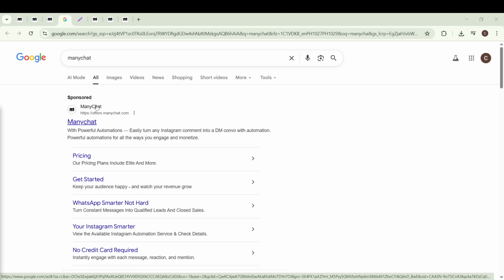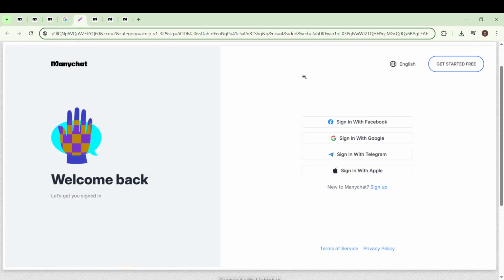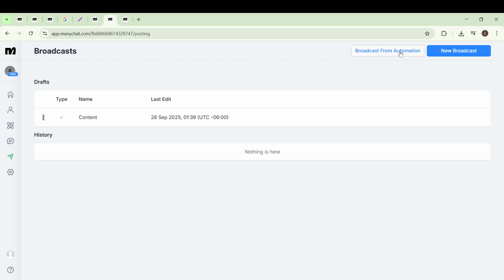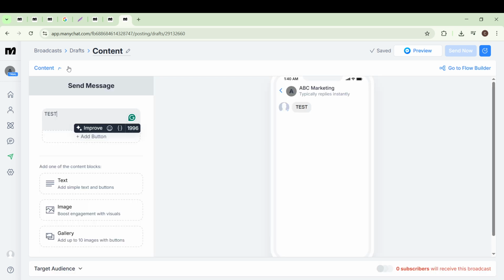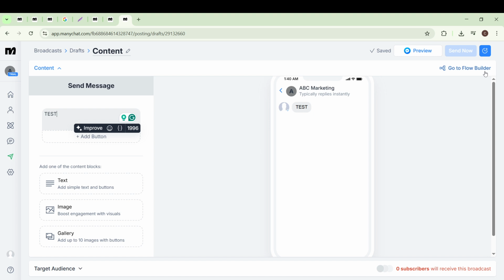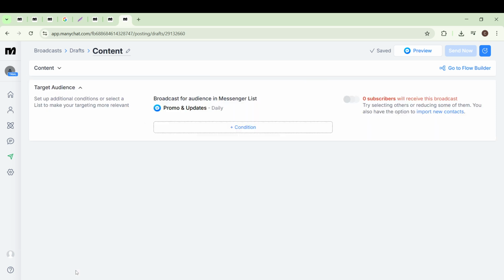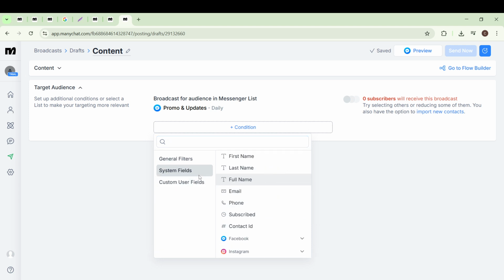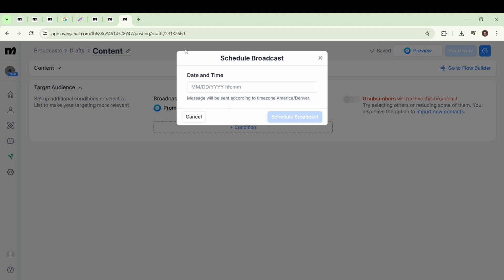How to Send Bulk Messages on Manychat [2026 Full Guide]